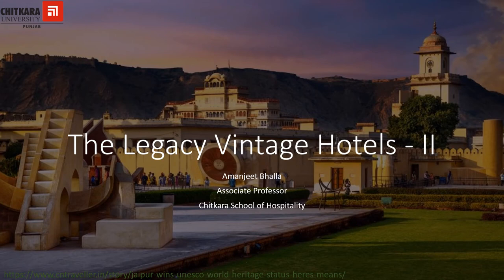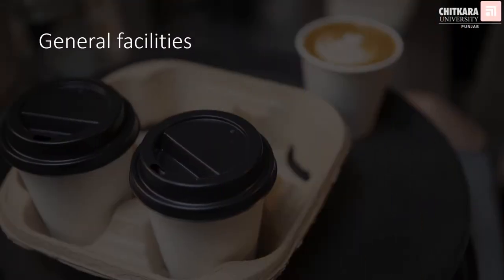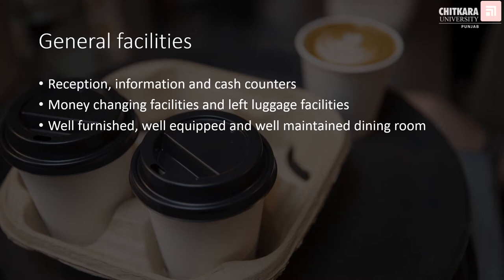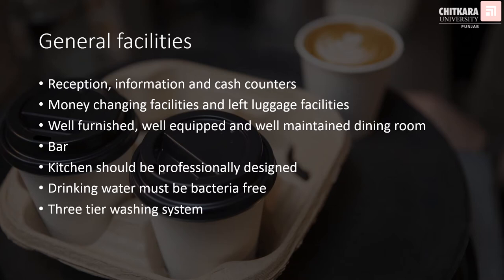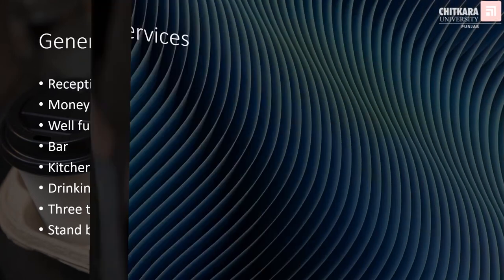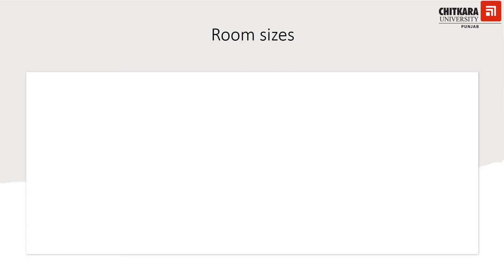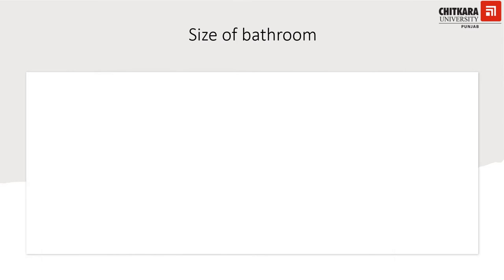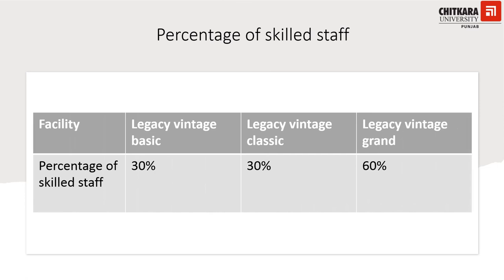The Legacy Vintage Hotels - II by Amanjeet Bhalla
This video describes the general facilities and services, cuisine, room sizes, bathroom sizes, air conditioning and rooms for differently abled guests.